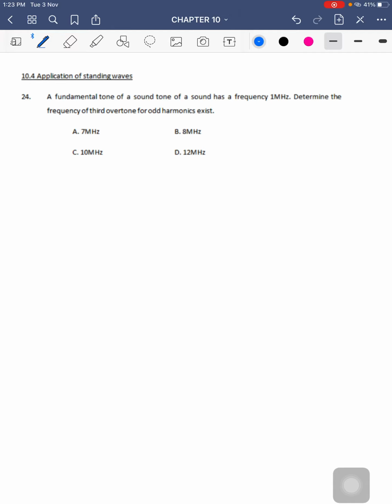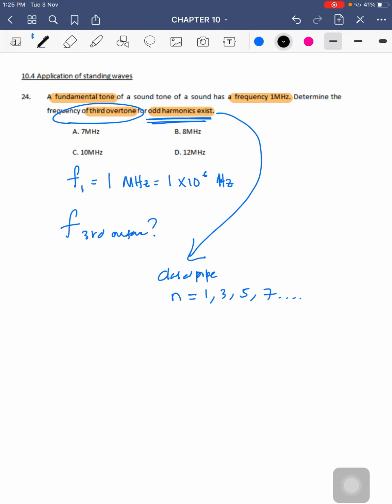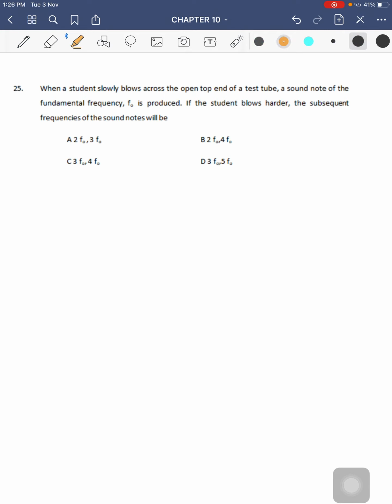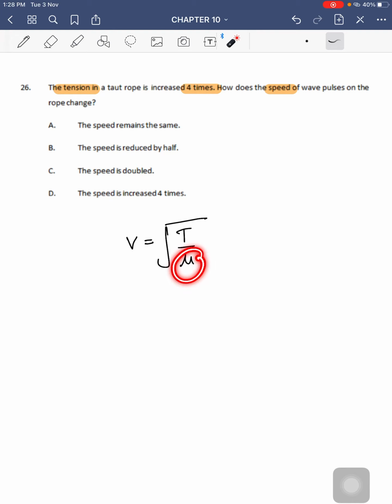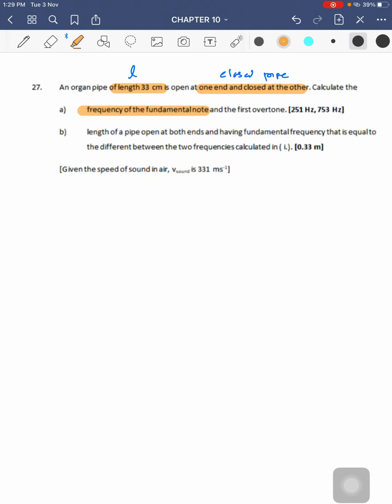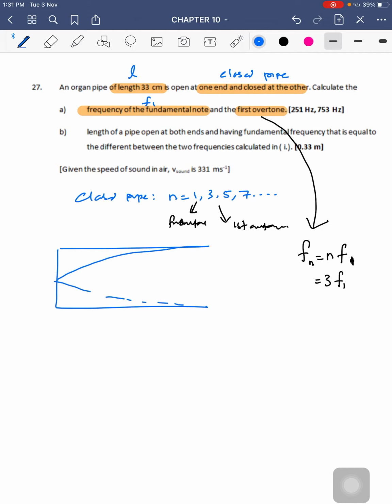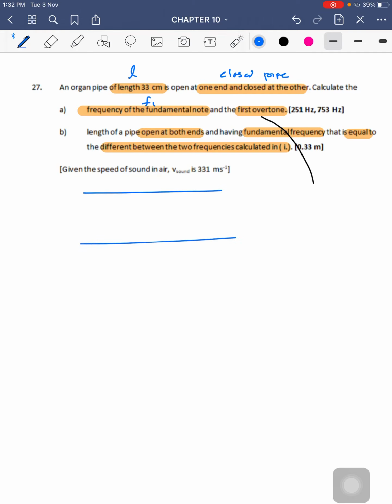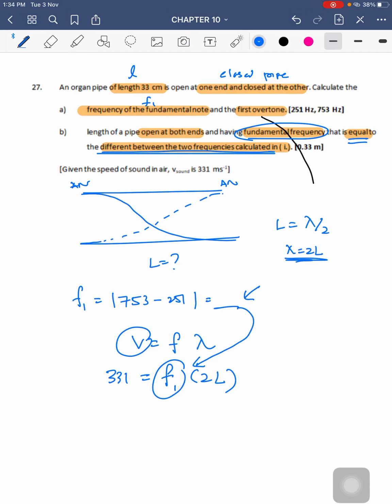APPLICATION OF STANDING WAVES PROBLEMS